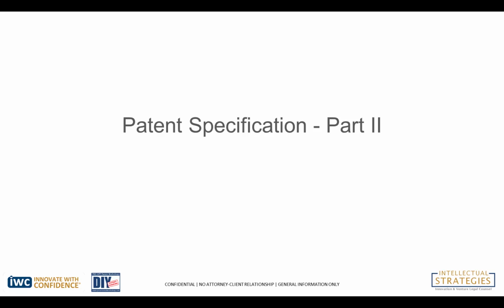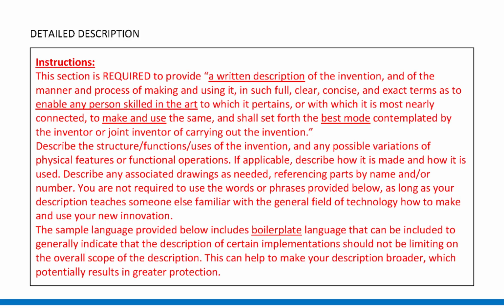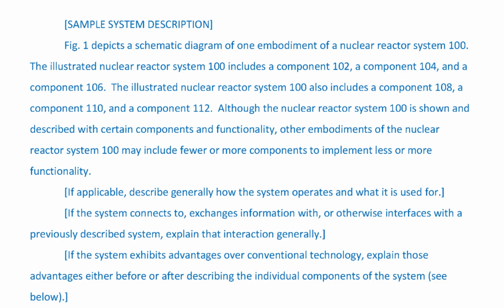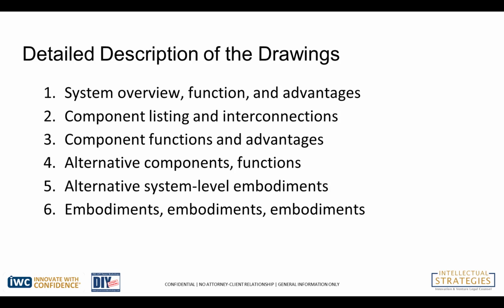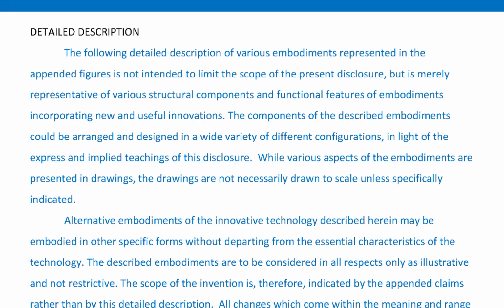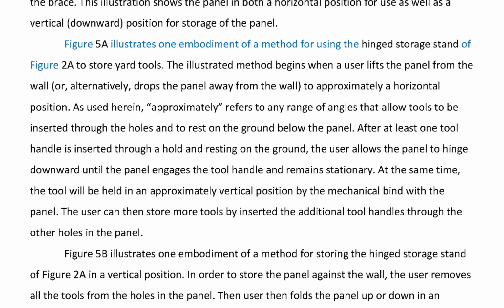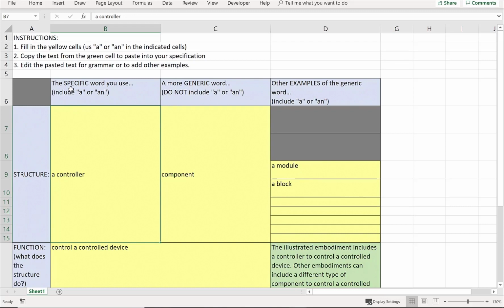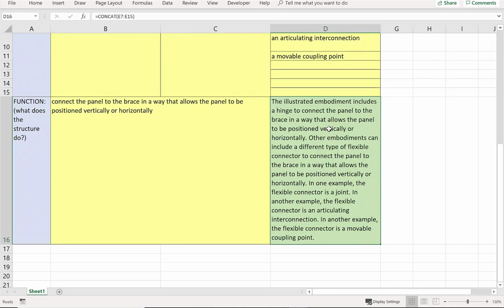Provisional Patent Application (PPA) Specification by Intellectual Strategies